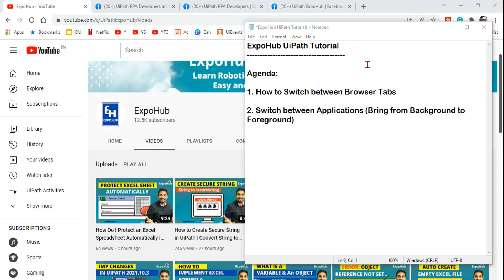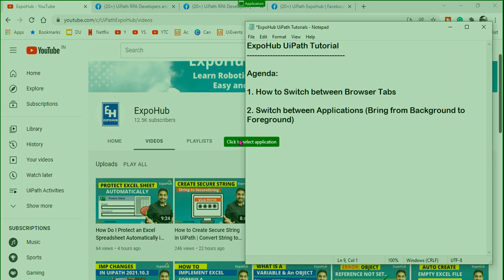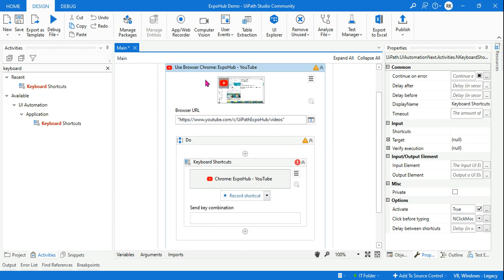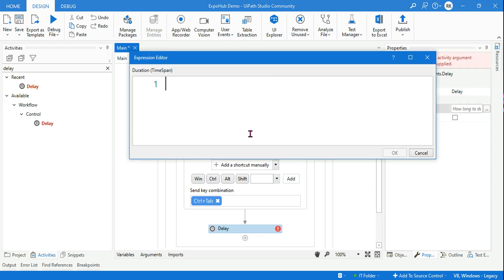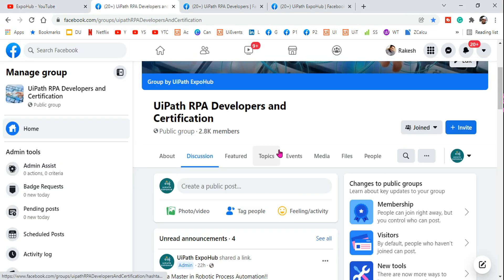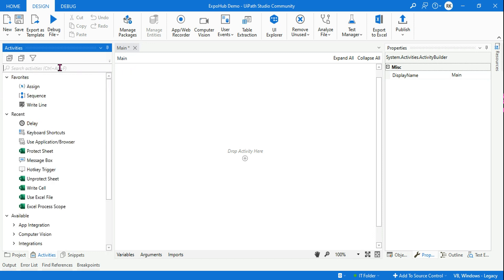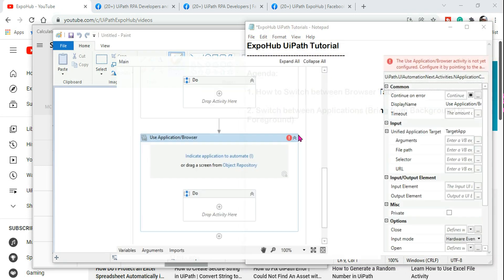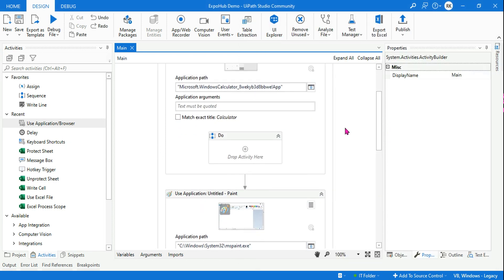How to Switch Between Apps and Browser Tabs in UiPath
Switch between apps and browser tabs

In this uipath tutorial, you will learn how to switch between apps / desktop apps and also switch between desktop applications! Learn the simple use activities to achieve this in uipath.